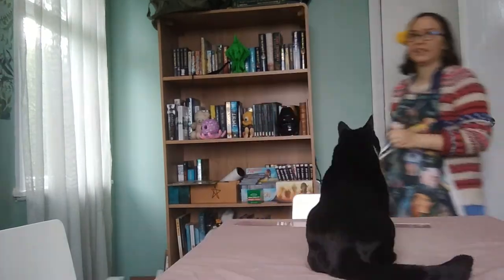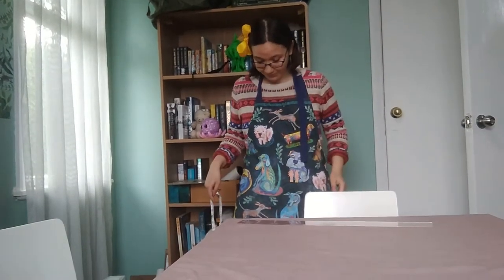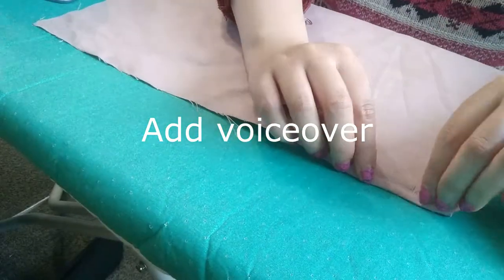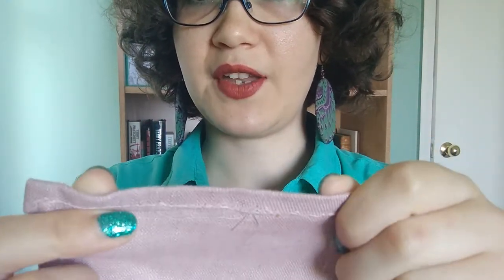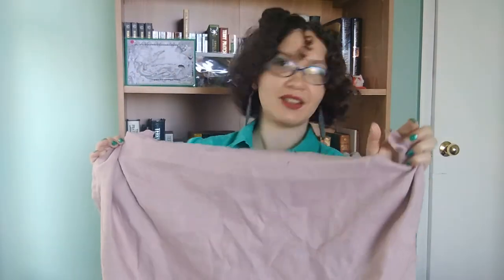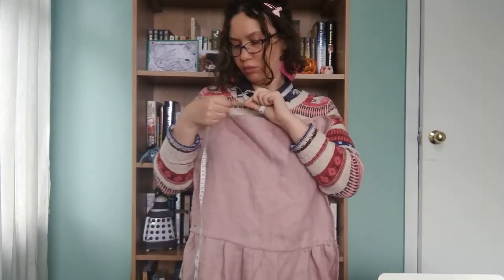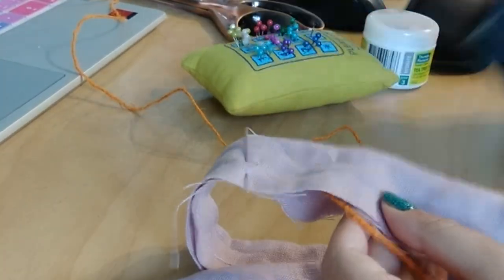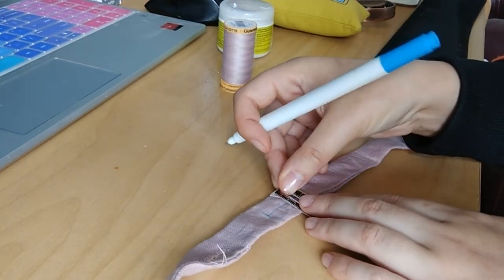I hand sewed an apron for my grandma as a Christmas present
Being a little cash-strapped this year, I decided to make a lot of my Christmas presents. I don't have a sewing machine, and sewed this all by hand. Thanks to my executive producer (my fiance) for actually buying the material. I've loved sewing this, and hope you like watching me go about.